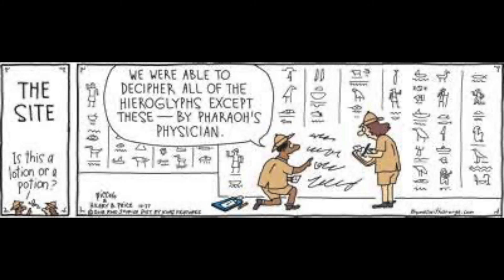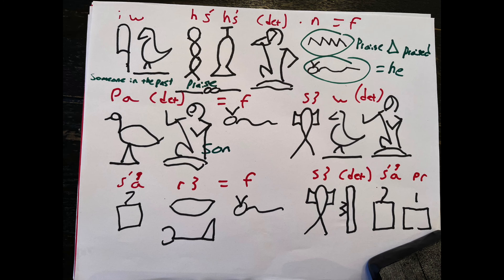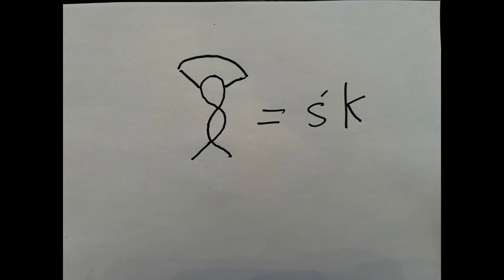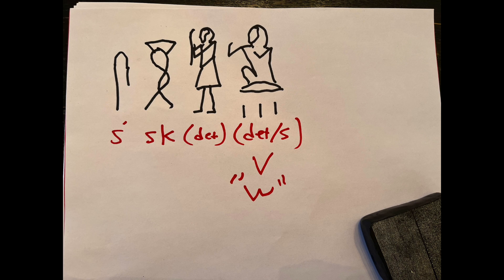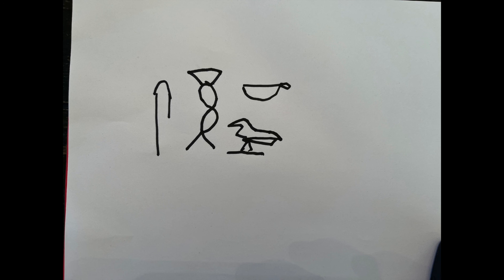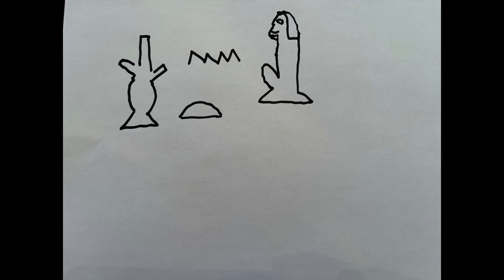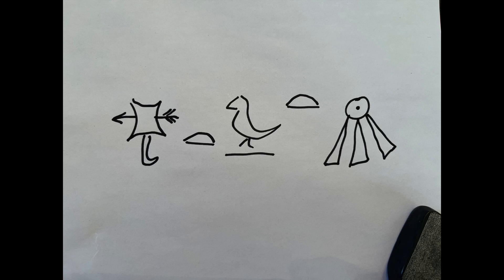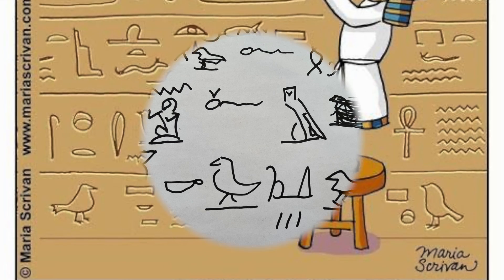How to Read Hieroglyphics! - Doodling with Purpose Lesson 108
Scott Toy Guru Neitlich from Spector Creative continues his weekly course on Egyptian Hieroglyphics, this week more billateral signs, more vocabulary and more tips and tricks! Doodle on my friends!